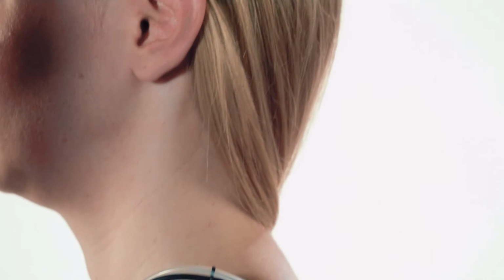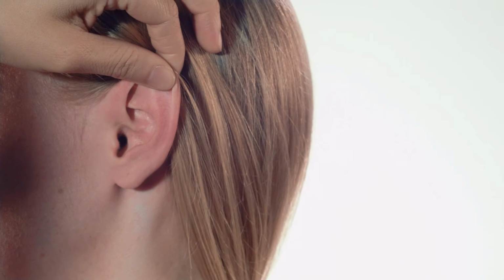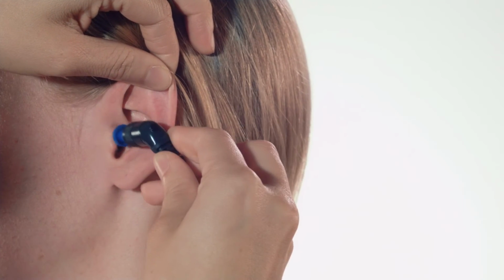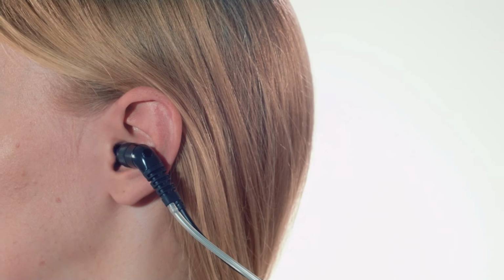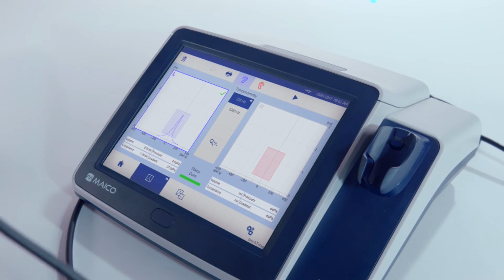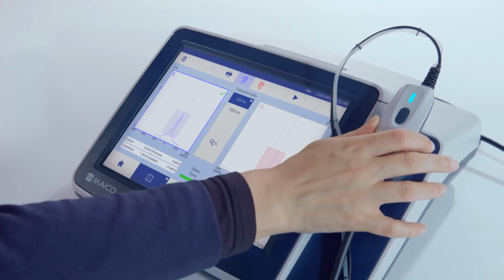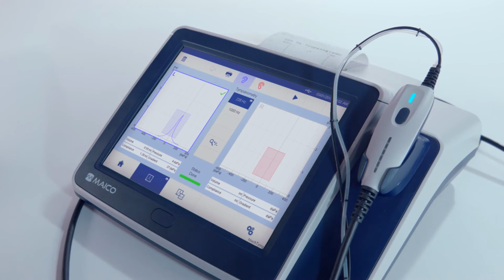touchTymp MI 34 | MAICO Products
Get to know MAICO’s new member of the ALL-TOUCH impedance line: touchTymp MI 34 is our new tympanometer for fast reflex decay measurements and Eustachian tube function testing.

This video will show you how to get started with your new touchTymp MI 34 tympanometer. See for yourself how easy our shoulder box probe can be clipped to your patient’s top and how to correctly place the probe into your patient’s ear. Learn how to print test results automatically by placing the shoulder box probe back into its holder.

About touchTymp MI 34:

touchTymp MI 34 is MAICO’s new addition to the impedance line. The impedance line stands for intuitive, efficient and enjoyable tympanometry operations. Therefore, all members of the impedance line come with a full-touchscreen and a user-friendly designed interface. Additional to these features, the impedance line will help you stay focused on your patients by providing unique probes. touchTymp MI 34’s probe takes the form of a shoulder box which can be clipped to your patient’s top for controlled handling. Unique light bars on the probe show you a real-time progression of the test, while indicating which ear you are currently testing. When the test is finished, the light bars will inform you directly about the result; no need to turn away from your patient to see the test result. The built-in printer will print the test results automatically for you.